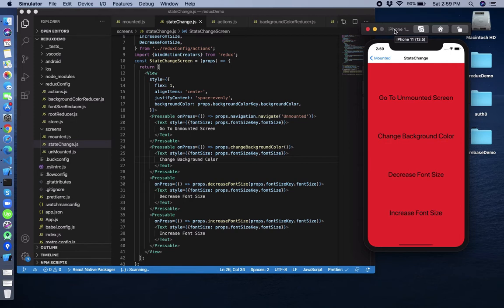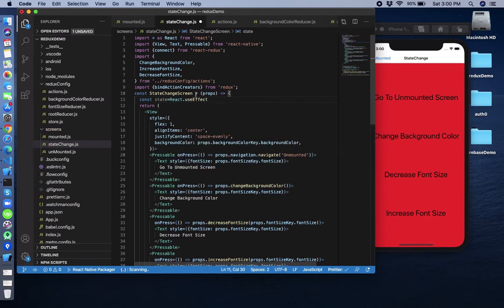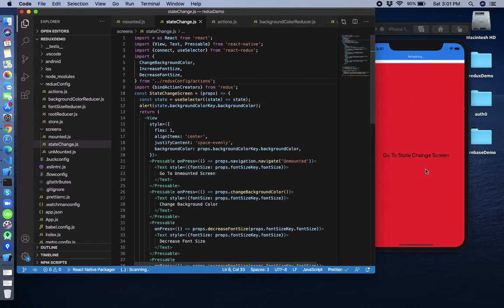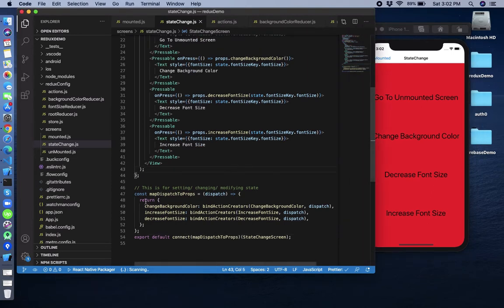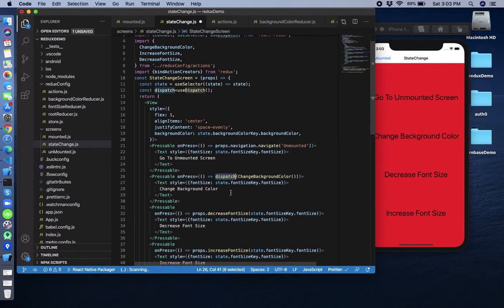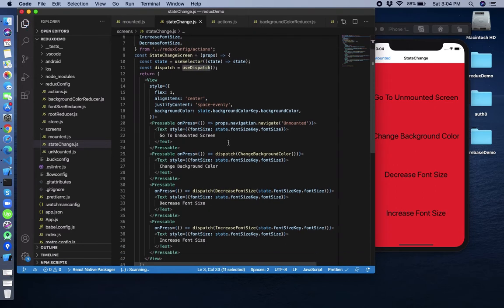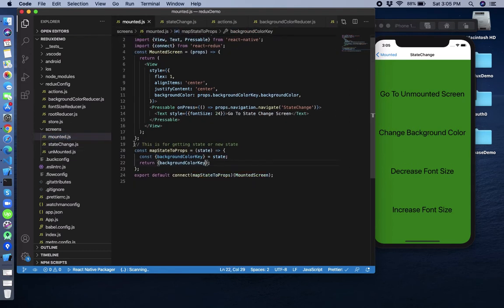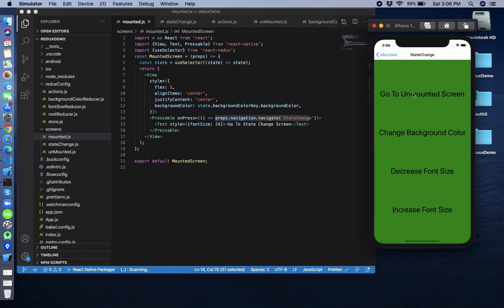#59 React Native Redux Hooks Tutorial | Part 4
Hi guys, In this video I explained about React Redux Hooks. These are :

useSelector : Allows you to extract data from the Redux store state, using a selector function. The selector is approximately equivalent to the mapStateToProps argument to connect conceptually. The selector will be called with the entire Redux store state as its only argument. The selector will be run whenever the function component renders (unless its reference hasn't changed since a previous render of the component so that a cached result can be returned by the hook without re-running the selector). useSelector() will also subscribe to the Redux store, and run your selector whenever an action is dispatched.

useDispatch : This hook returns a reference to the dispatch function from the Redux store. You may use it to dispatch actions as needed. Note: like in React's useReducer, the returned dispatch function identity is stable and won't change on re-renders (unless you change the store being passed to the Provider, which would be extremely unusual).

I am trying to do my best, trying to provide best.